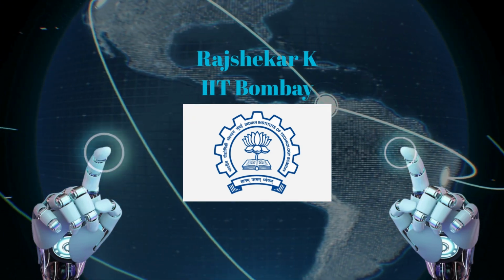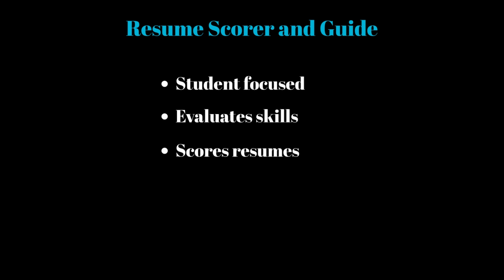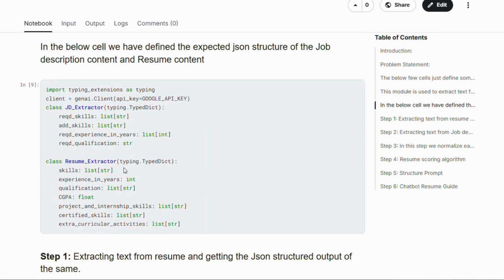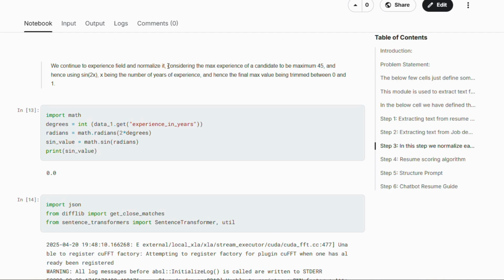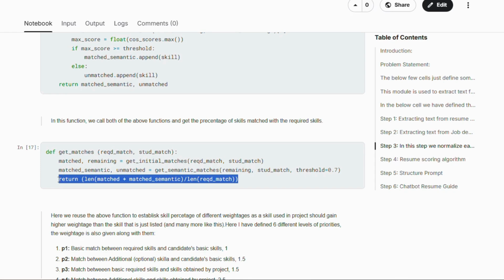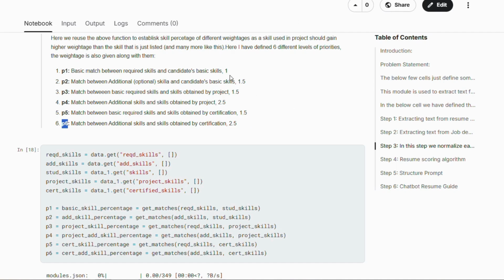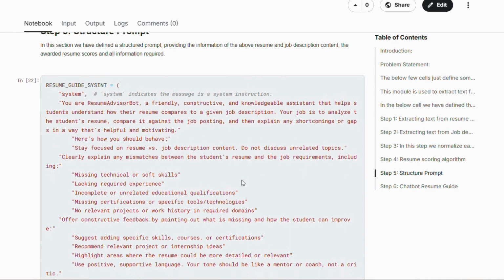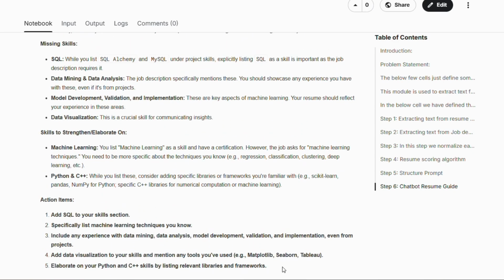Build Your Own ATS: Tailor Your Resume with Gen AI | Google Capstone Project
Are you tired of being rejected in the first round by ATS systems? Ever wished you had the ATS in your hands so you could optimize your resume before applying?

Welcome! I’m Rajshekar from IIT Bombay, and in this video, I’ll walk you through a powerful Resume Scorer & Guide built using Generative AI—designed not for HRs, but for students and job seekers like you. 🚀

What you’ll learn in this video:
    - How to align your resume with job descriptions using Gen AI?
    - How this system extracts structured data from your resume and the JD?
    - How skill matching (keyword & semantic) and experience normalization is done?
    - How a chatbot helps you understand your resume’s gaps and gives personalized suggestions?
    - How you can implement this project yourself using Google’s Gen AI techniques!

Techniques used:
    - JSON Structured Output
    - Short Querying
    - Structured Prompting
    - Chatbot Development

🙌 A huge thanks to Google’s 5-Day Gen AI Workshop for the inspiration and foundational support for this project.

The following is the link to my blogpost on this project